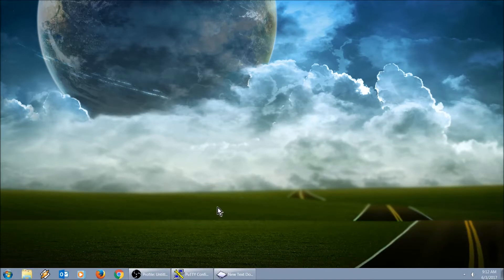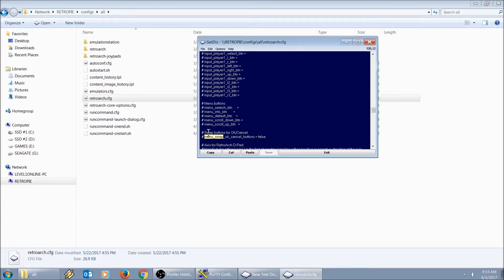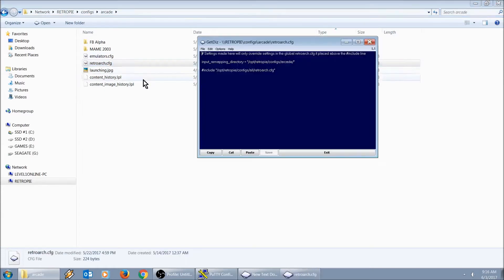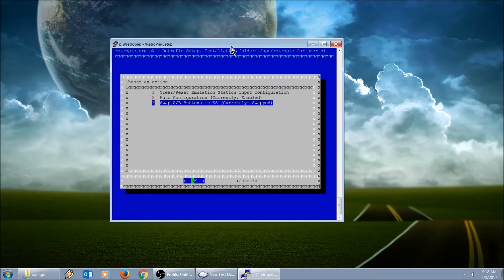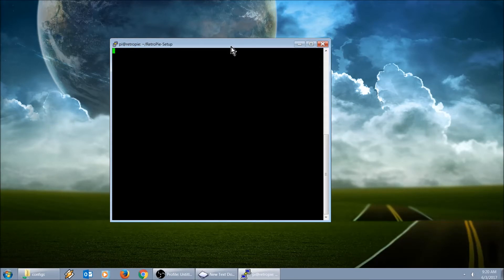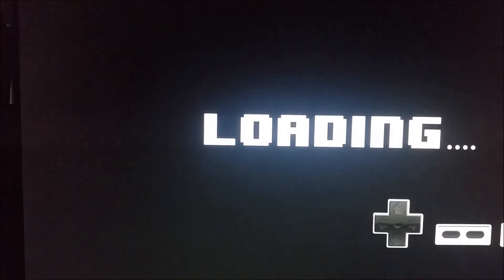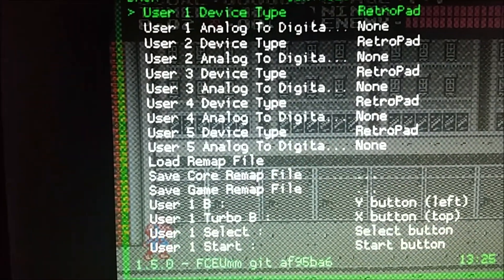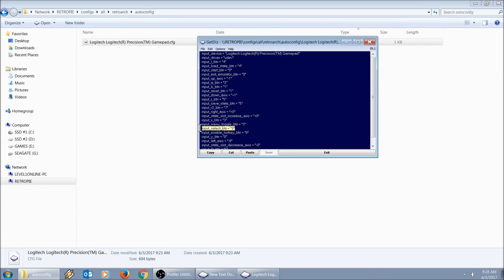How To Fix RetroPie RetroArch Emulation Station Controls on Pre-Built Custom Image